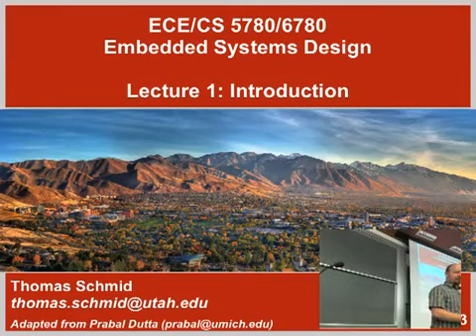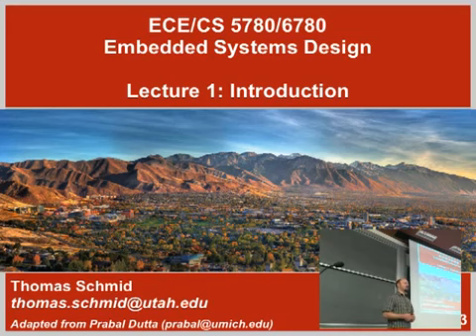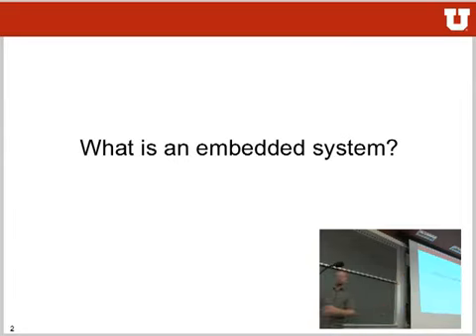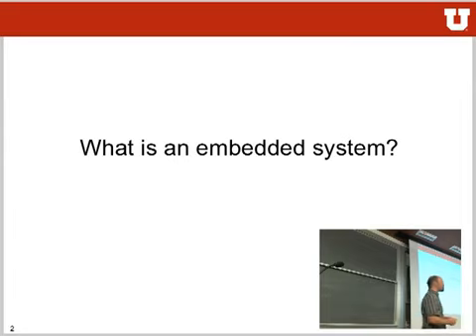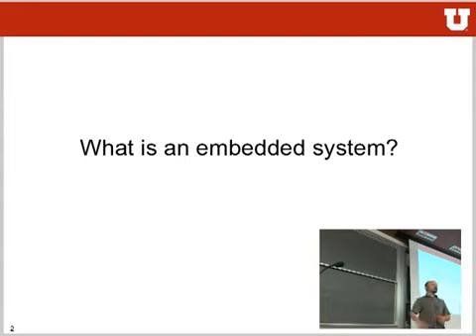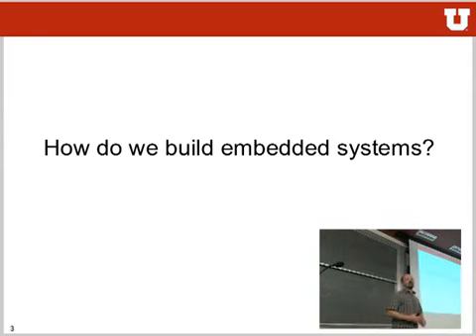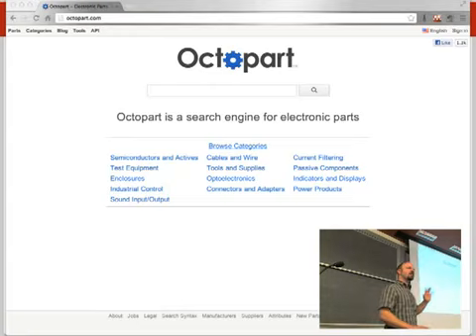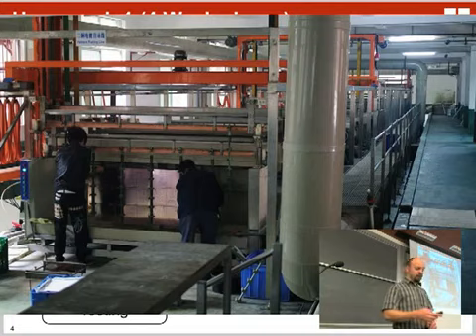ECE CS 5780 6780 Spring 13 Lecture 1 Introduction, Architecture